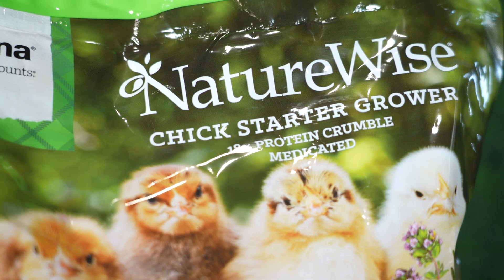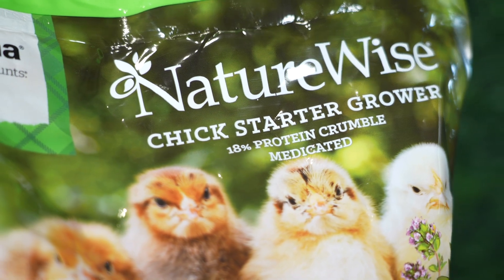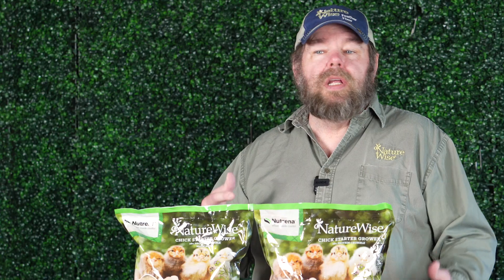Expert Advice on choosing a Chick Starter Feed: Medicated vs. Non-Medicated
Join Nutrena Poultry Consultant Twain Lockhart as he dives into the topic of medicated versus non-medicated chick starter feed. In this video, Twain, with over five decades of chicken-keeping experience and known as "Mr. Cluck," explains the benefits and considerations of each option, focusing on preventing coccidiosis, a common poultry parasite. Learn the importance of keeping bedding clean and dry, and get insights on why medicated feed may not be suitable for waterfowl.

Twain Lockhart has owned and operated a feed store for 17 years specializing in poultry and has been a poultry species specialist for Nutrena for more than 11 years. Twain’s expert advice will help you make informed decisions for your flock.